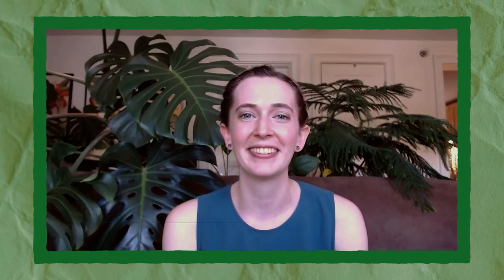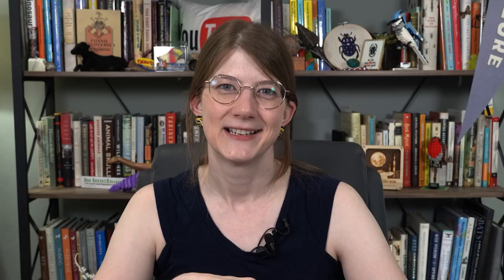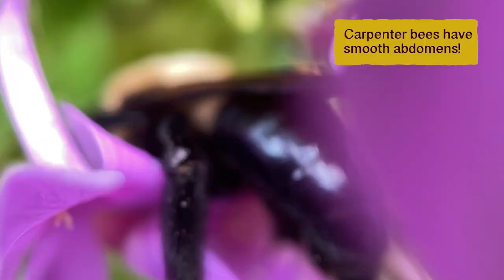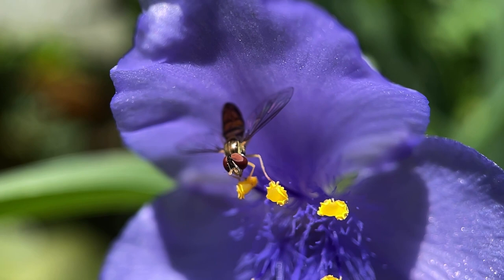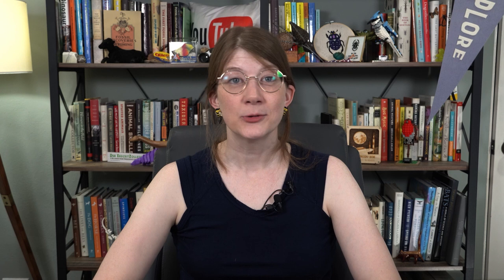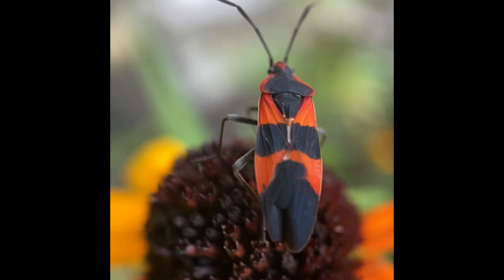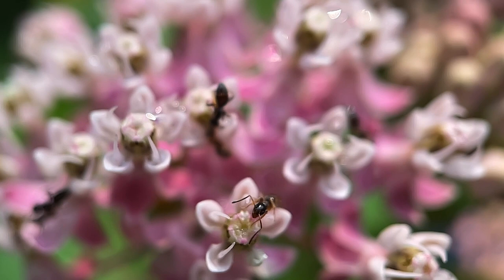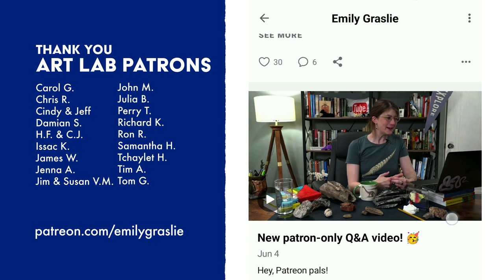What's happening in my garden?! || Emily Graslie's ART LAB Ep. 03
I spent a year in my backyard filming insects on my phone with this macro lens -- resulting in many, many hours of wonderful footage that took me months to sort through and research. I hope you enjoy this video as much as I did making it!!

ART LAB is made possible through the help of our patrons

Check out Molly's Channel! @ScienceIRL

Creator, Host, Writer, Camera, Editor: Emily Graslie
Editor & Motion Designer: Carolyn Yao
Motion Designer: Kelly Kitagawa

Insect ID's provided by: Crystal Maier - Derek Hennen - Morgan Jackson - Tommy McElrath
Bee keeping footage ℅: Kyle Sisk

Accessibility support, captions, and audio description by DCMP (dcmp.org):

Captioning: Rebecca Phelps
Captioning QC: Rick Goldman
Audio Description Scripting: Valerie Hunter
Audio Description Voicer: Debbie Grattan
Audio Description Editor: Heather Warren
Accessibility Supervisor: Kyle Sisk